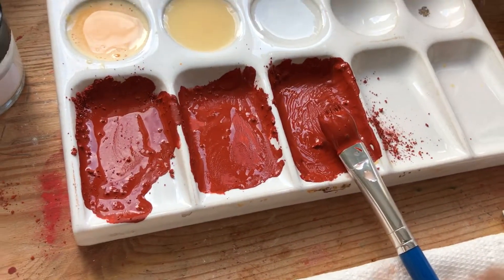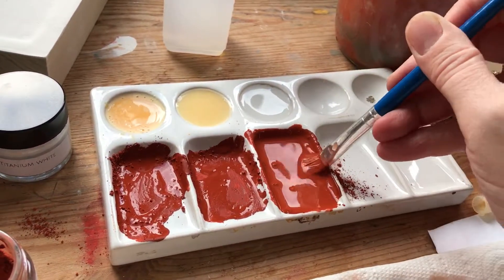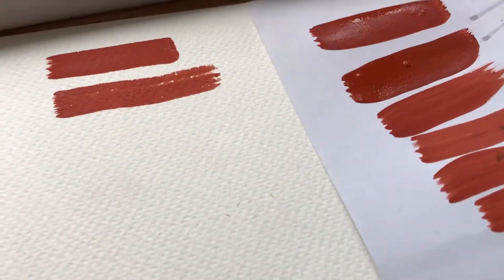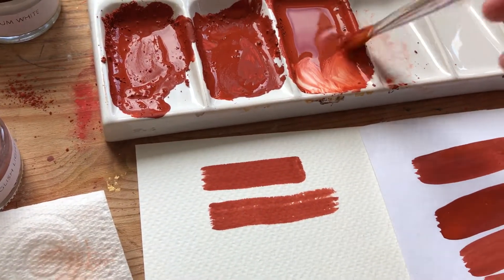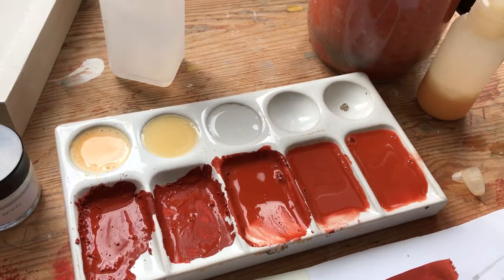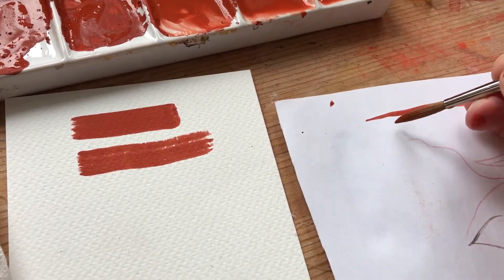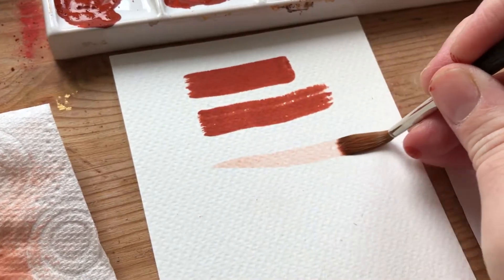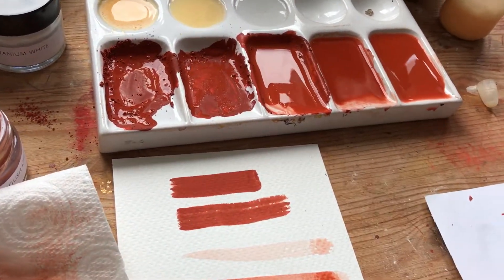4. More paint mixing, mark making a egg tempera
What do you do once you've got your pigment & egg mixed?